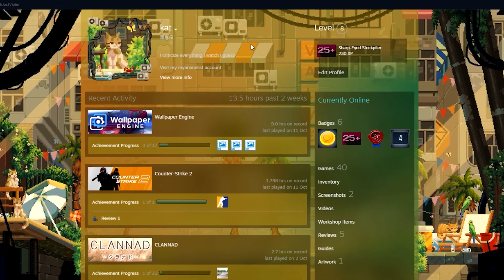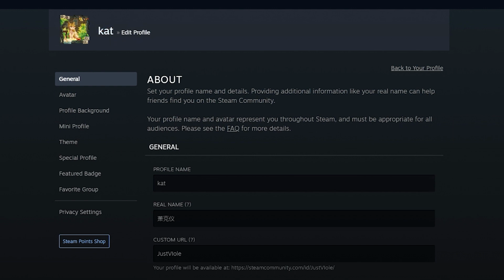How To Change Account Name on Steam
In this video we will show you how to change your account name on Steam.